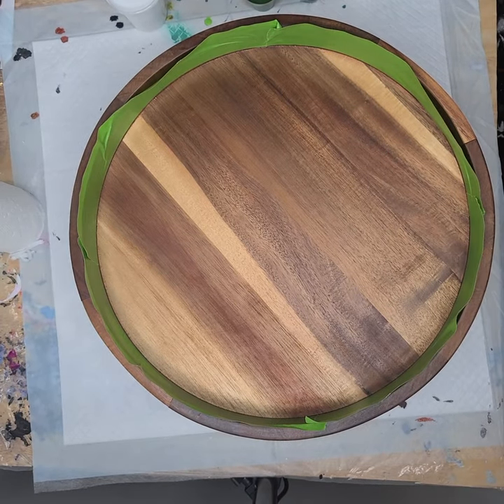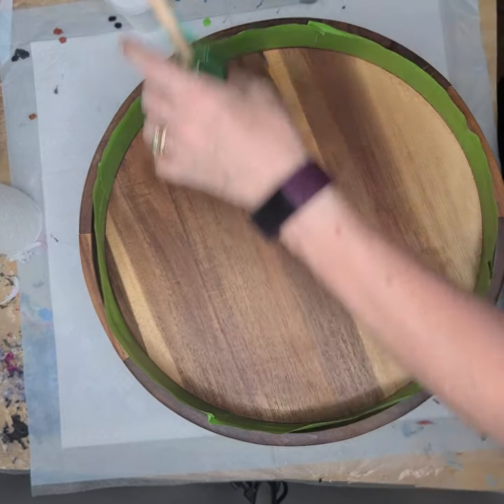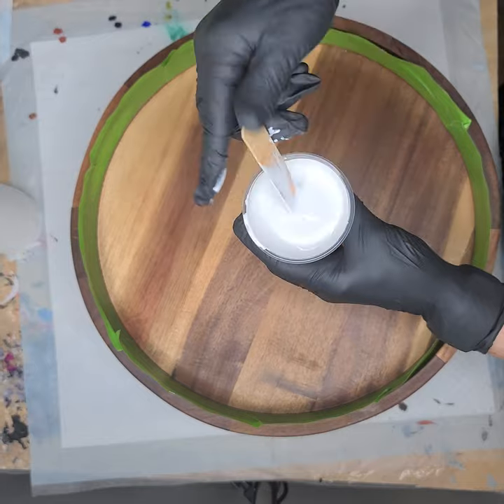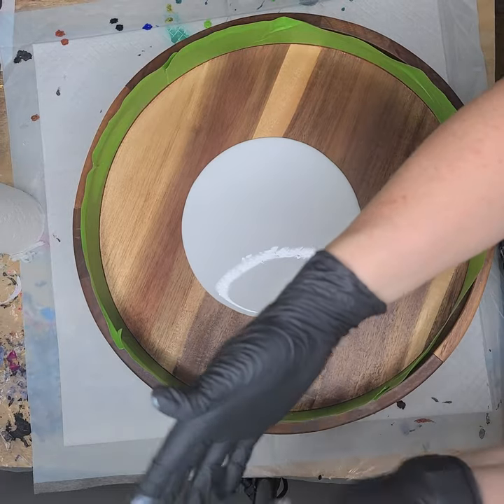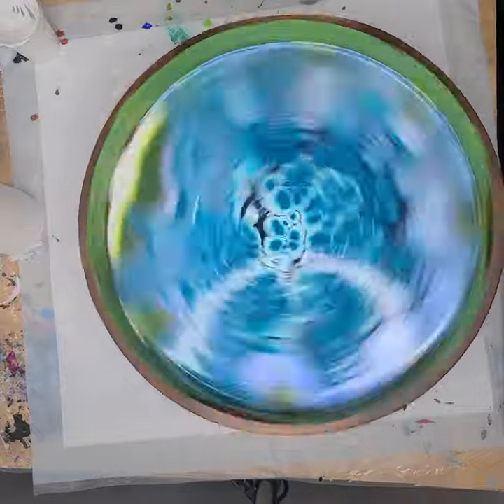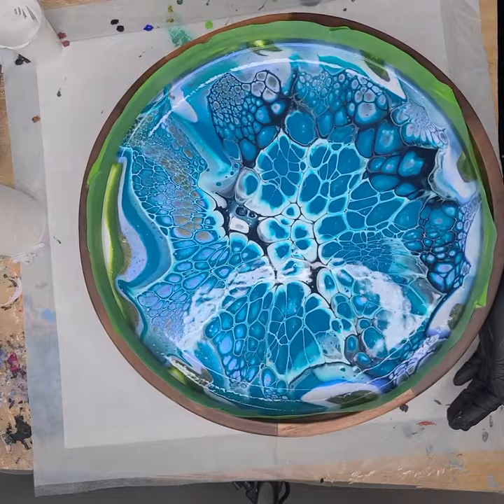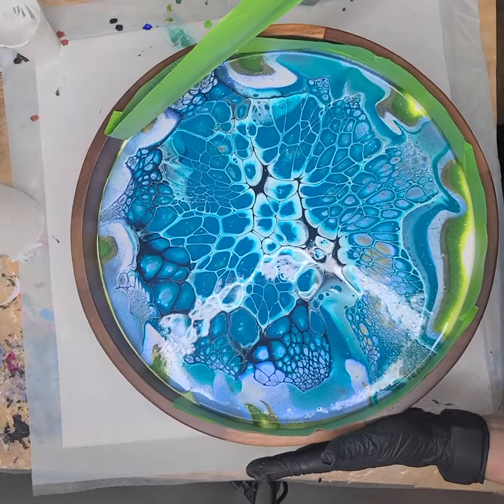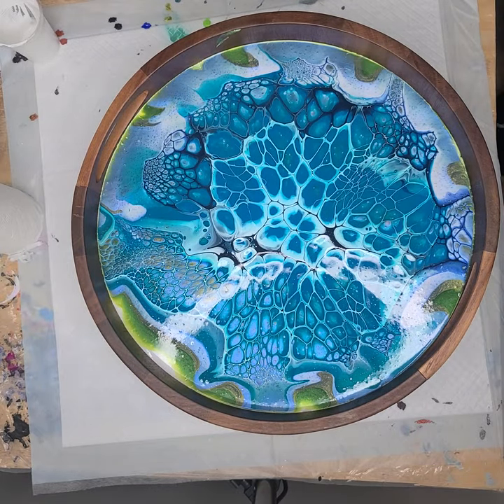#186 - Shelee Bloom on a tray (no room for spin off)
This is a 15 inch Acacia wood tray.  There's no room for spin off, so I full expect the painting to retract to the center some.  I will make certain my drying area is level, and cover so it dries slowly.  Hopefully it won't crack or distort too badly.  CROSS YOUR FINGERS for me please.  :)

I taped the inside edges, making sure to leave some room between the bottom of the tray and the tape line.  I wanted to have room for the tape to pull off without scraping across the painting.  It worked pretty good.

I'm using my last quart of pillow paint by Sherwin Williams Color-to-go White. I add about 1/4 cup of GAC800 to the quart of paint to help with crazing during drying. When it's gone, I'm going to have to find something new like the rest of you. But I also have a very large stockpile of SW color to go mistints that I may work my way though next. YES!

My paint colors were all mixed with my Shelee Art pouring medium.
My new pouring medium is the Dutch Boy Cabinet, Door & Trim High-Gloss Accent/Base D mixed with JoSonja Gloss Varnish in a 3:1 Ratio.  It's pretty thick, so I often thin my paints down with some JoWater.

Colors used were:
JoSonja  - Green Light mixed with ColourArte - Black Emerald
This Little Piggy - Seaweed
This Little Piggy - Velvet
Amsterdam - Phthalo Turquoise

Cell Activator is mixed in a 3:1 ratio of Australian Floetral to paint:
Atelier - Blue Black (Indigo)

Hope you pick up a few tips and tricks from watching this. Until our next meeting. Have fun painting everyone!